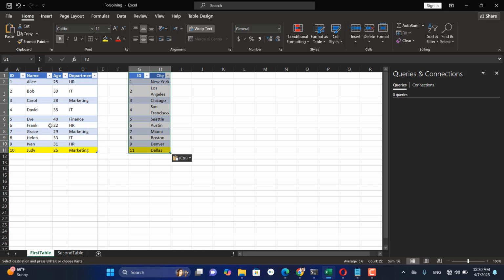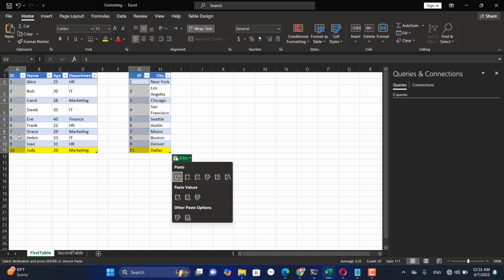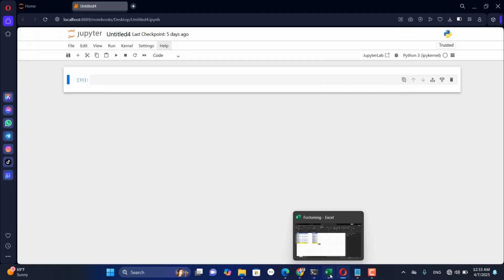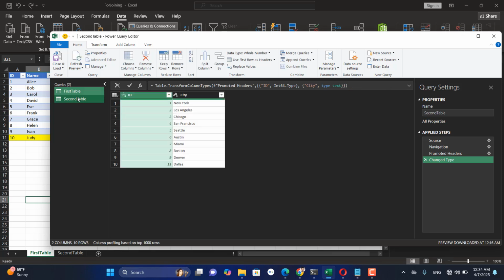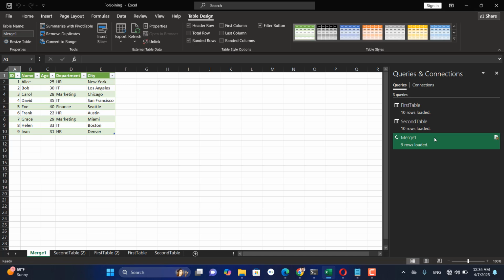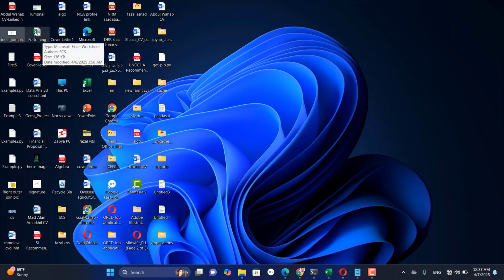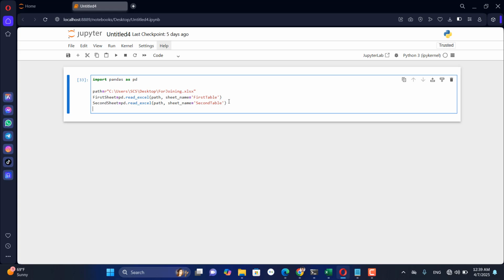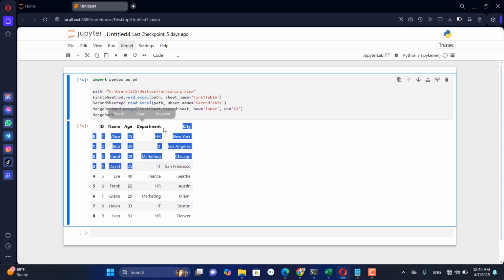INNER JOIN Explained in 5 Minutes! | SQL Tutorial for Beginners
🔍 Learn INNER JOIN the Easy Way! Whether you're working with SQL, Pandas in Python, or just starting your journey in data analysis, this video breaks down INNER JOIN with simple explanations and real-life examples.

📌 What You’ll Learn in This Video:

What is INNER JOIN?

How INNER JOIN works with two or more tables

INNER JOIN in SQL vs Pandas (Python)

Real-world use cases for data analysis and reporting

✅ Perfect for:

Beginners in SQL or Python

Aspiring Data Analysts & Data Scientists

Anyone tired of VLOOKUP and wanting better joins!

📥 Download the sample data and code here: 👉 [Link to GitHub or Google Drive]